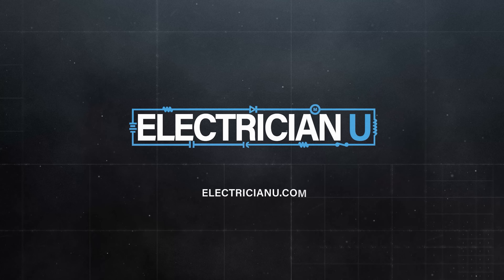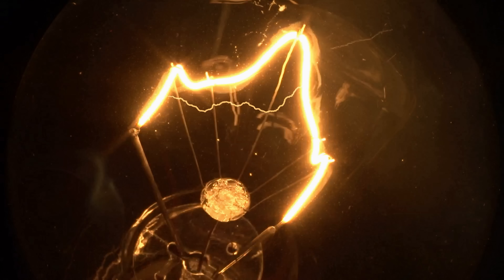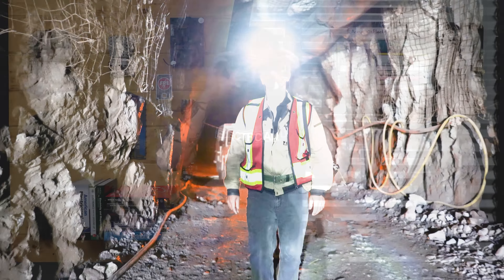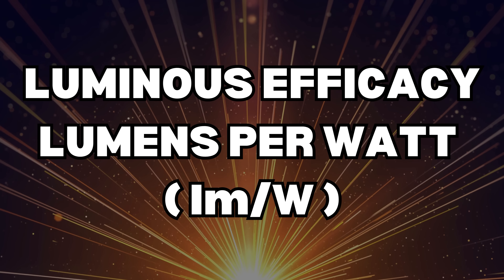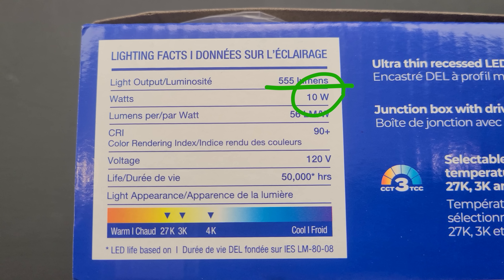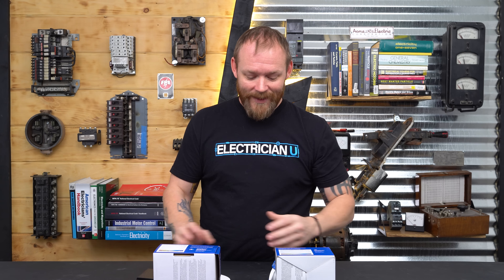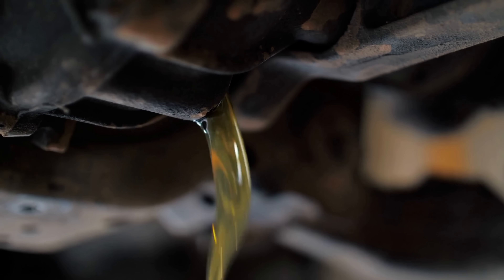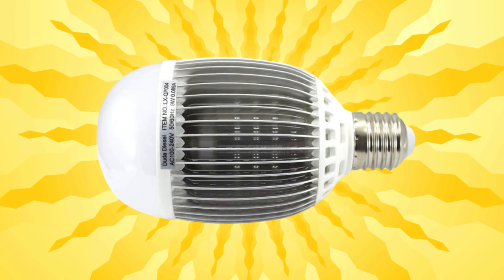💡 Watts vs Lumens: The New Lighting Standard You Need to Know! 💡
🌟 Welcome to another enlightening episode of Electrician U! Today, we're diving into the bright world of lighting, discussing why lumens should be your go-to metric instead of watts. 🌟

00:00 - Intro: You Shouldn't Be Talking About Wattage
00:11 - What are Watts?
01:19 - What are Lumens?
02:14 - Luminous Efficacy
02:38 - NDR ORBIT and RAZOR
04:01 - Comparing Incandescent, CFL's and LED
05:44 - Outro

🔎 First, we break down what watts really mean - they're all about energy transfer, from the utility company to your light bulb. But here's the catch: watts don't tell you how much light you're actually getting. In fact, in an incandescent bulb, a mere 1-2% of wattage is converted into light; the rest? Just heat!

🌞 Then, we shift our focus to lumens - the real deal when it comes to measuring brightness. Whether you're choosing a headlamp or lighting up your kitchen, lumens are what you should be looking at. And with LED lights, the wattage can be deceiving since their lumen output varies significantly.

🔍 We also touch on luminous efficacy and how it's reshaping our understanding of efficient lighting.

-Audio lessons
-Forum

-State Approved
-Video Based

-2017, 2020, and 2023 NEC versions
-300 Question Online Code Cannon (not license specific, all code)